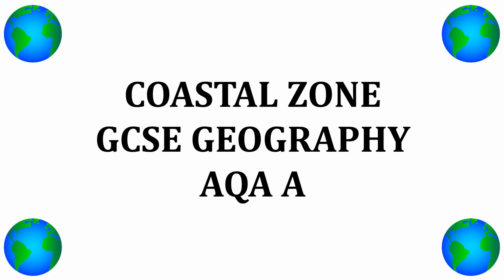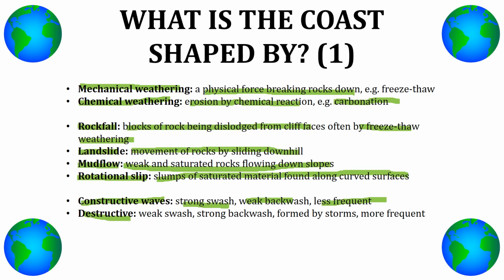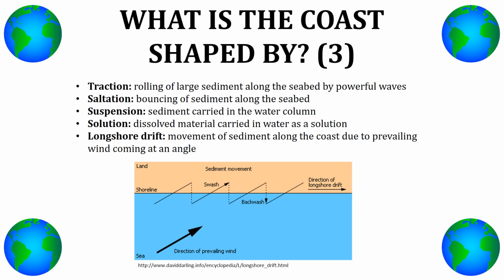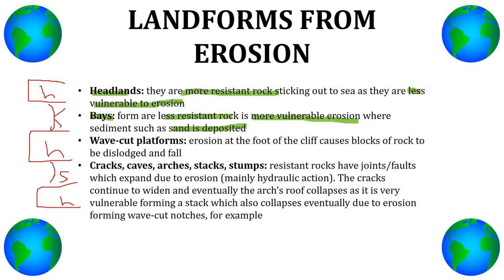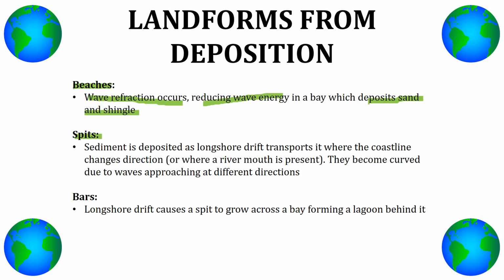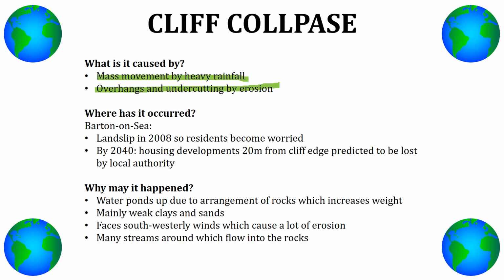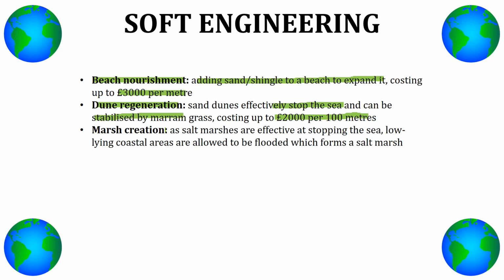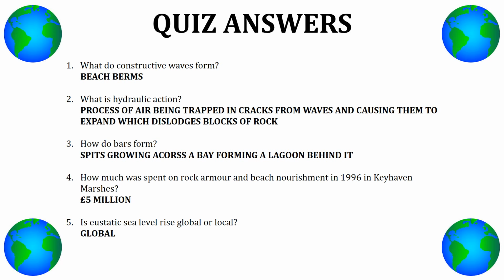GCSE coastal zone AQA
A video for GCSE Coastal Zone for the AQA A specification.